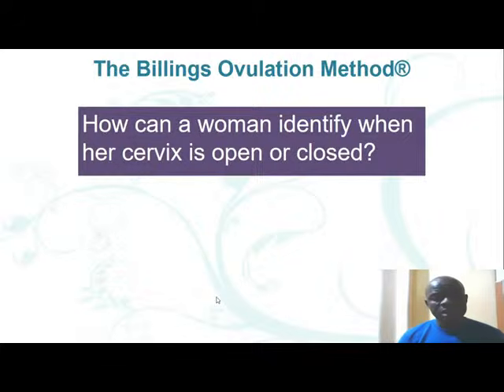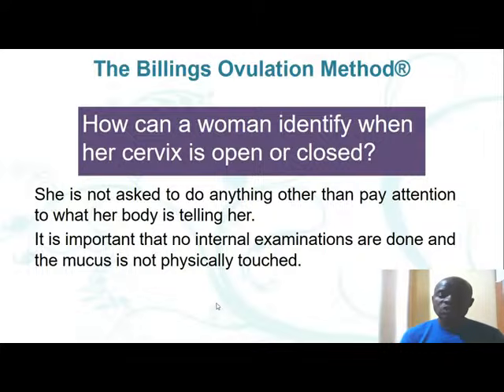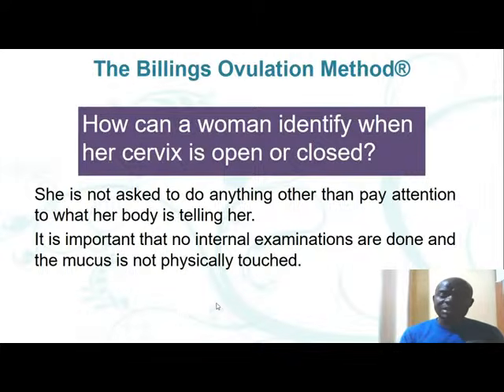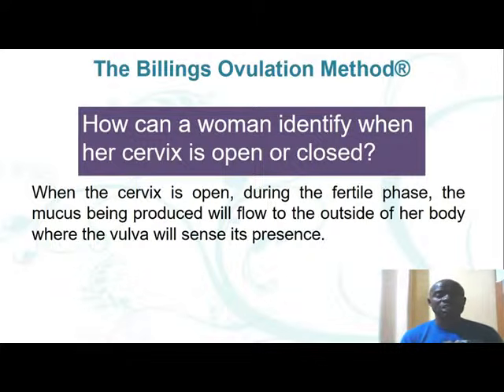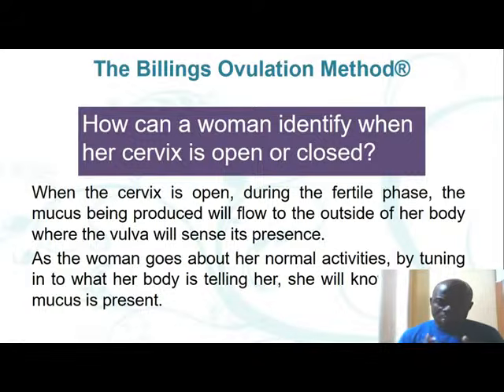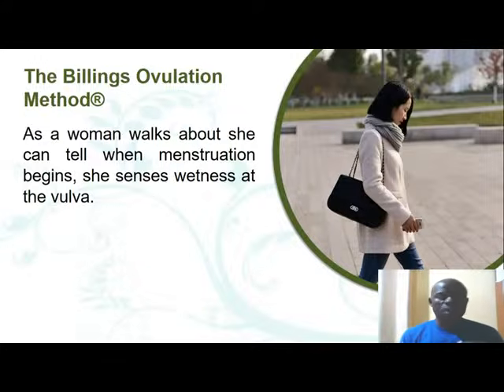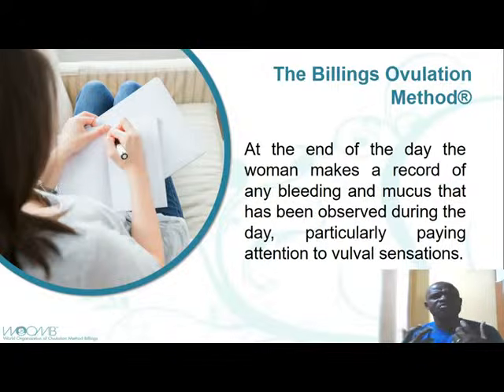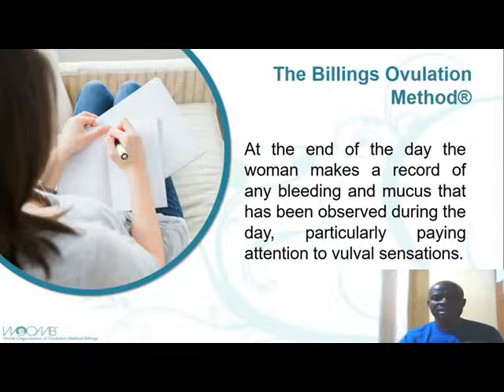Natural Fertility Awareness(B.O.M) Through Daily Observations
Understanding the Billings Ovulation Method: Key to Natural Fertility Awareness
In the Billings Ovulation Method, observations are made through two main signs:
Sensation at the vulva, and
The physical appearance of any discharge, either on your underwear or on tissue after wiping.

These daily observations are simple yet powerful. By tuning into your body’s natural signs — without the need for internal checks or temperature readings — you can identify your fertile and infertile days with clarity.
This method is rooted in self-awareness and respect for the natural rhythms of a woman’s cycle. It’s a natural, scientific, and effective approach to understanding your fertility — whether you're trying to conceive or avoid pregnancy.